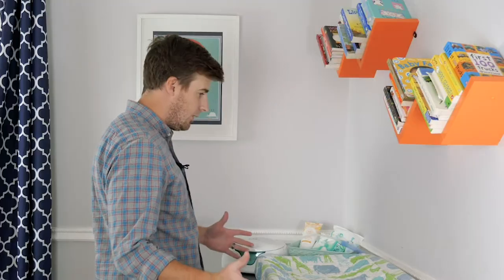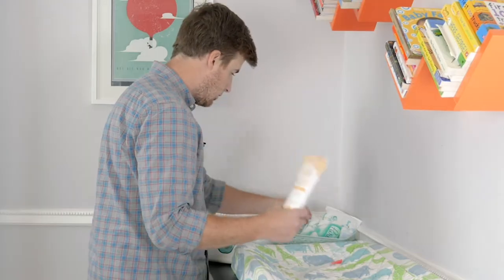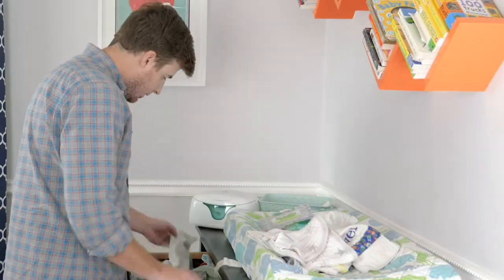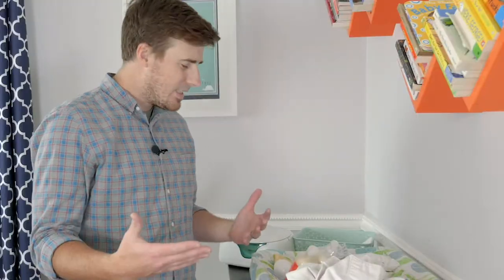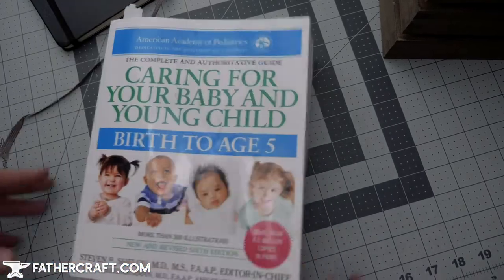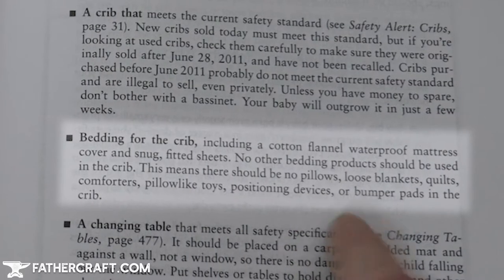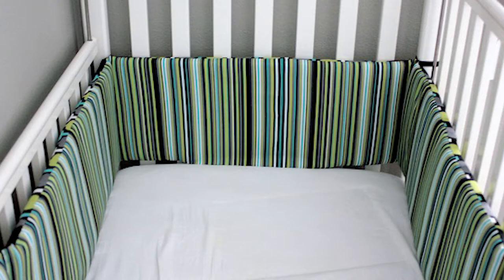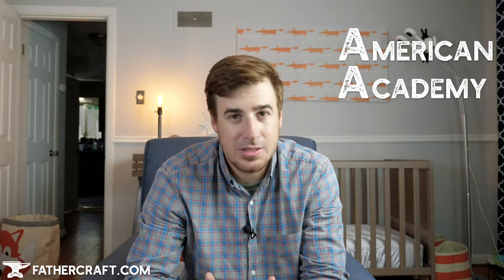No...Crib Bumpers Are NOT Necessary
As a parent of a newborn, there can be a seemingly endless list of things you need to care for your child. In this video, we talk about one of the things you definitely do not need: crib bumpers!